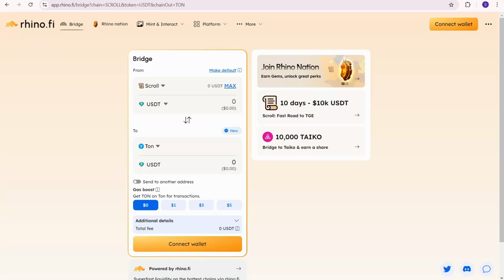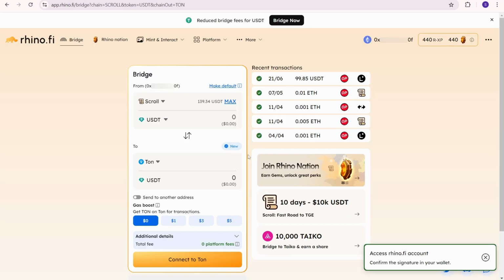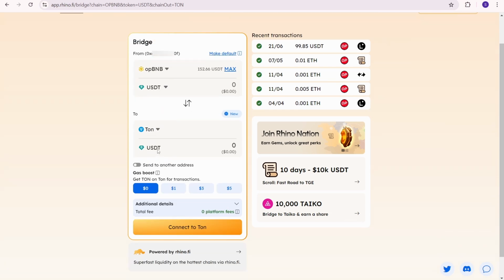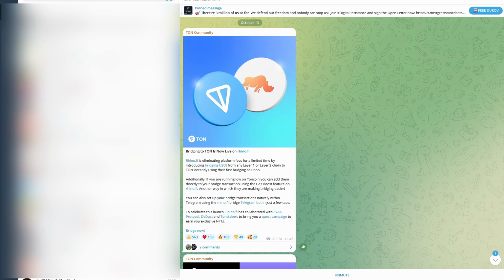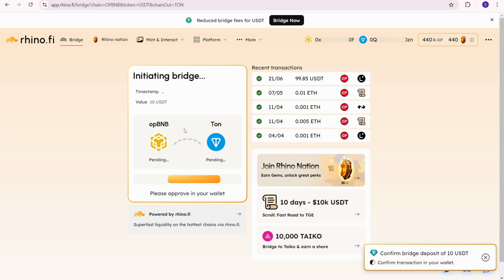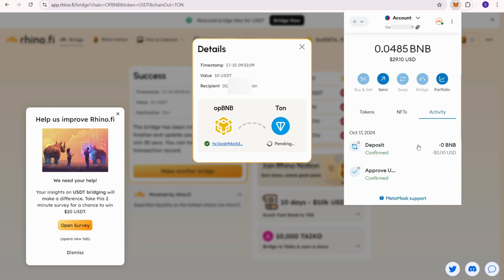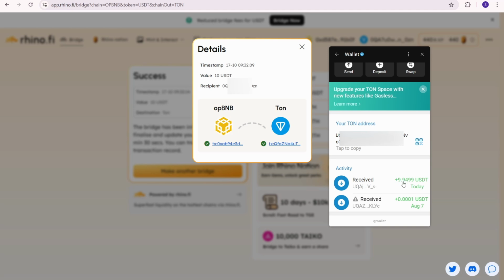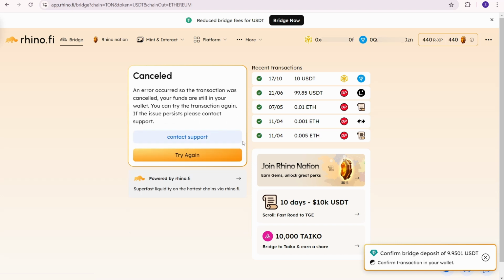TON Bridge Tutorial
Finally, we can bridge any crypto to the TON network! In this video, you will learn how to transfer crypto to TON using the Rhino.fi bridge, the first bridge to support TON. I’ll show how to bridge USDT from the opBNB network to the TON network, and from the MetaMask wallet to the Telegram wallet, specifically depositing it into TON Space. You’re free to use any crypto coins and networks, like Solana, Ethereum, Arbitrum, BSC, and others, following the same steps from this tutorial.